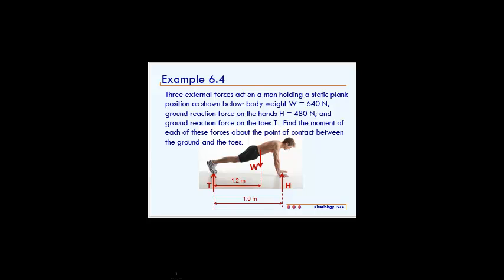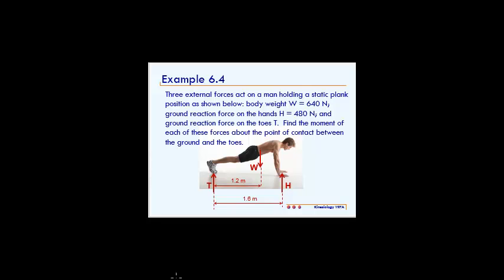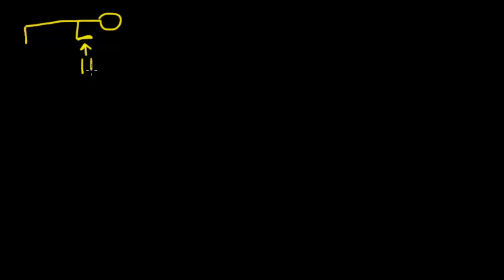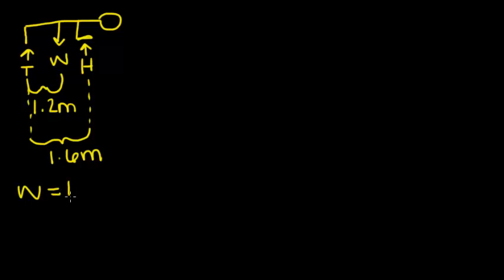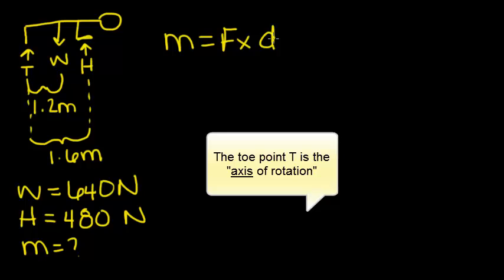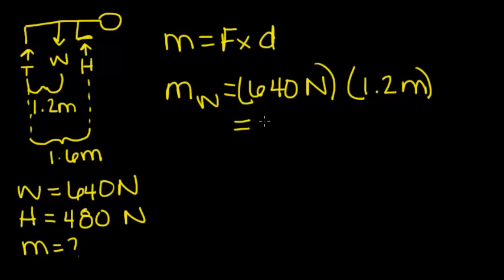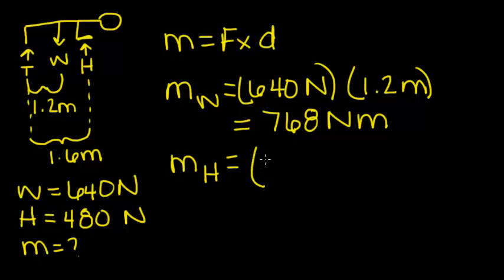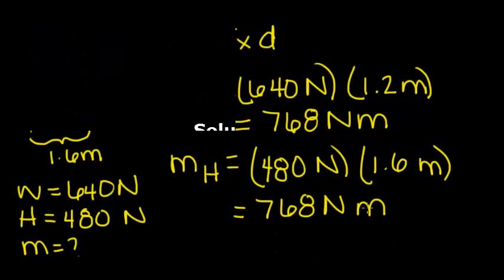Kines 101 Example 6.4